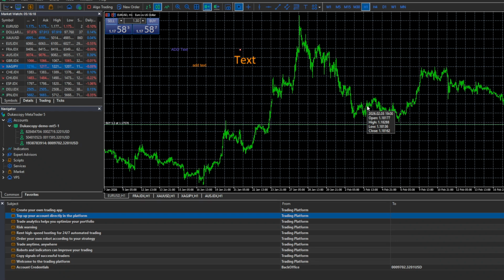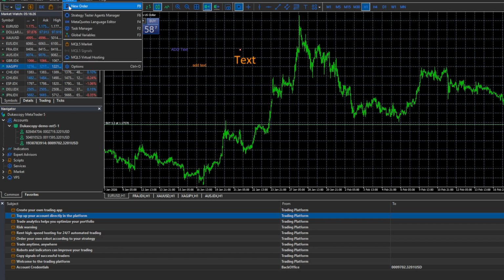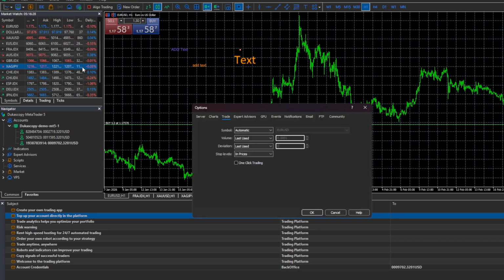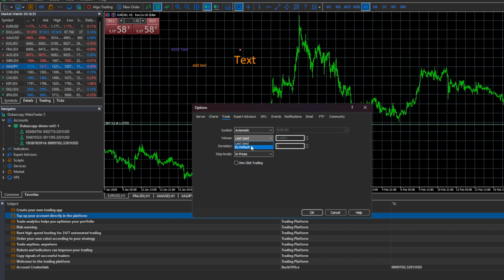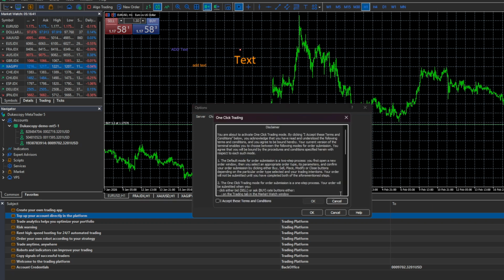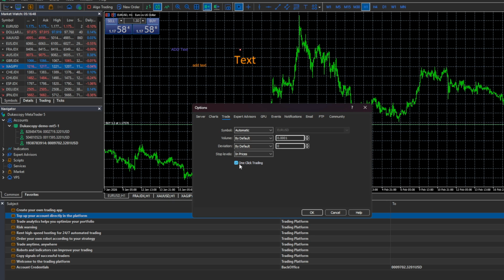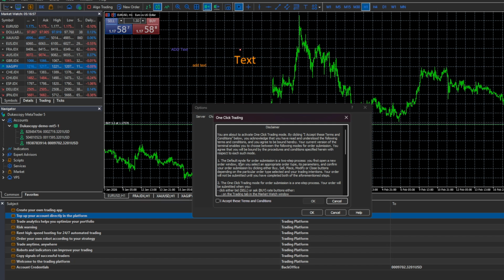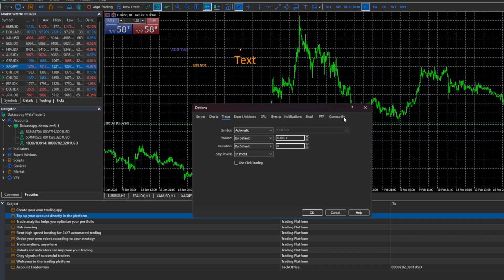How to Enable One-Click Trading in MetaTrader5 | 2026 Guide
In this video, you’ll learn how to enable one click trading in MetaTrader 5 to execute trades quickly and efficiently.